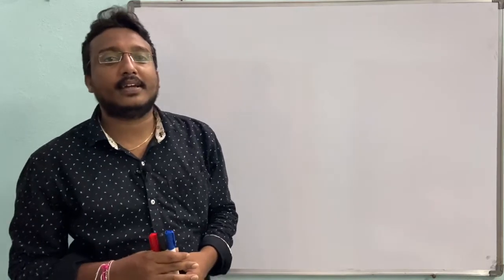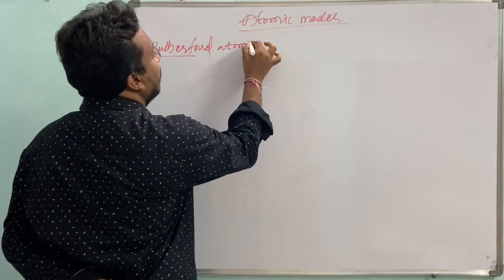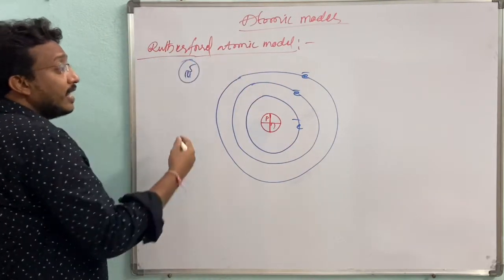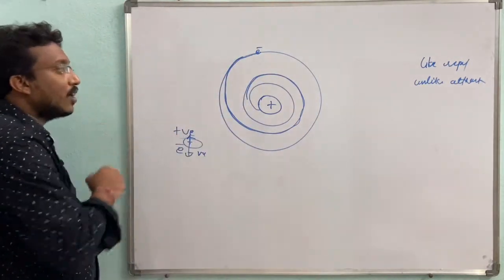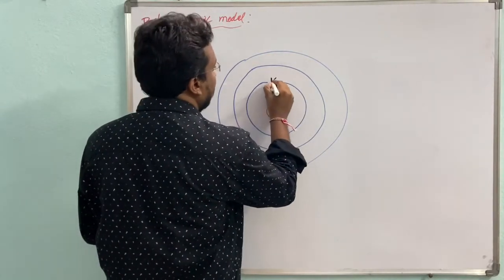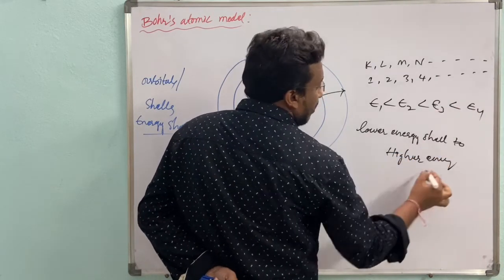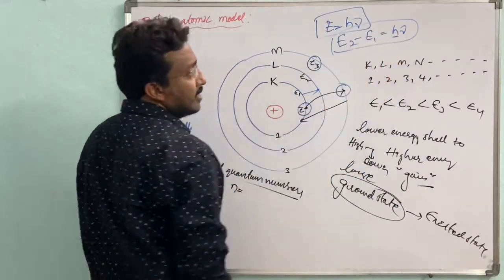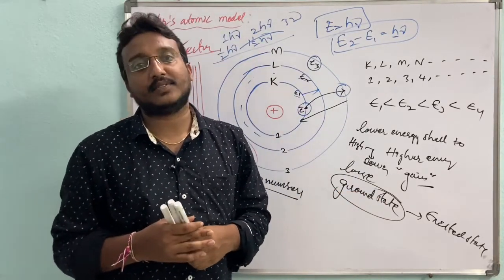Structure of Atom, 10th Chemistry, Part-2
Bohr’s model of hydrogen atom and its
limitations,Bohr-Sommerfeld model of an atom By Ram Sir